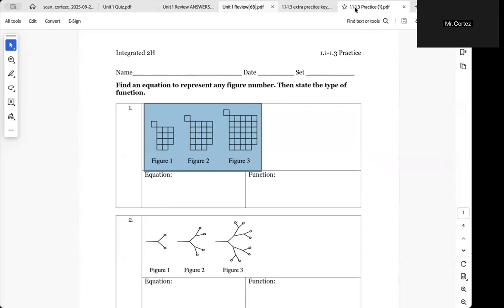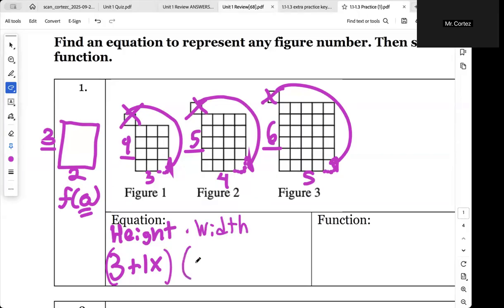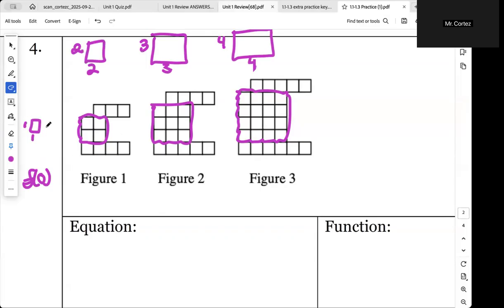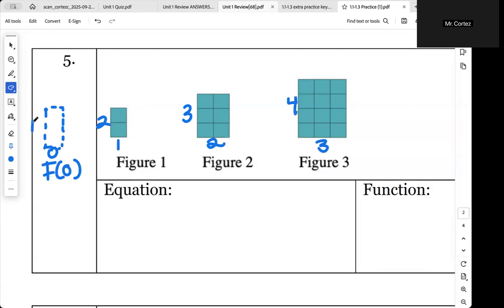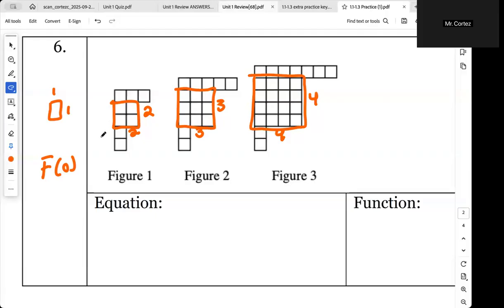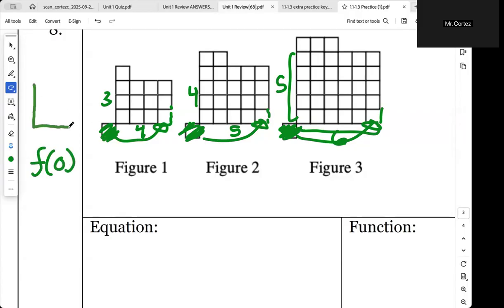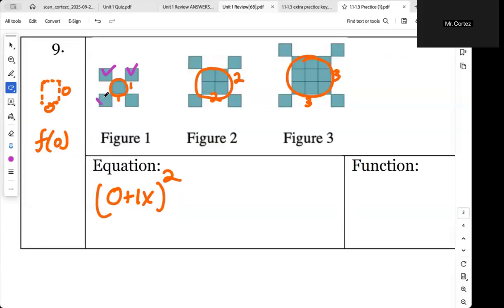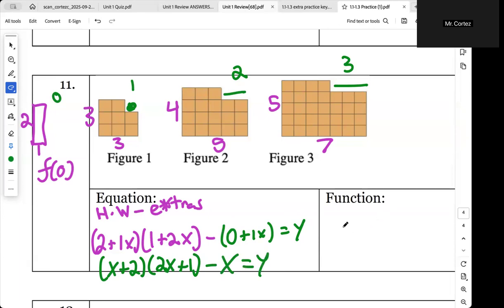Integrated 2 ~ Making quadratics from tile patterns practice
Keep in mind that these patterns have a variety of final answers.
Just be consistent with your work!

Making quadratics
1.1-1.3 practice
Integrated 2